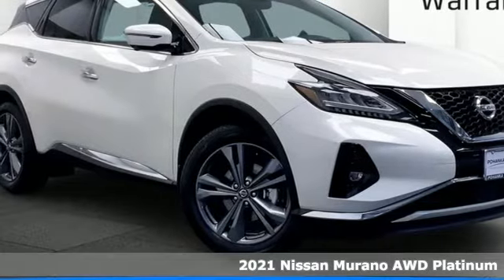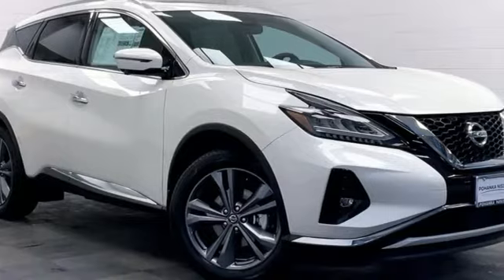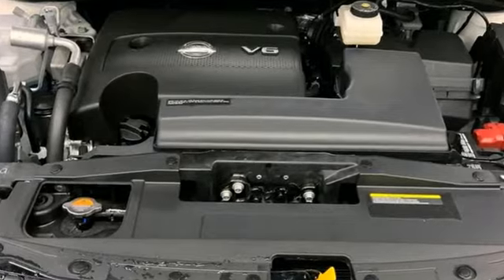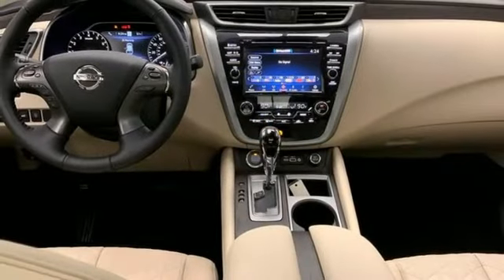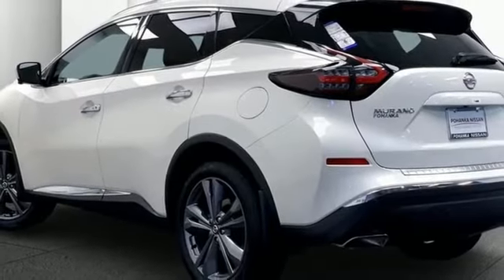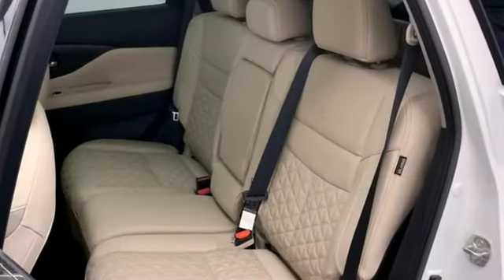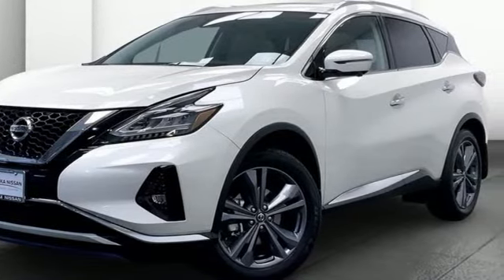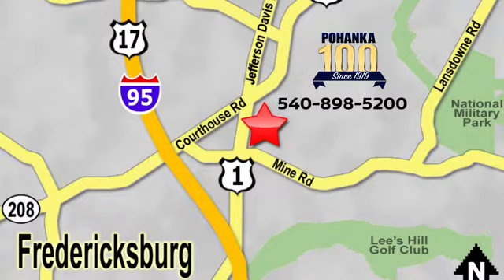New 2021 Nissan Murano Richmond VA Fredericksburg, VA PMC128018 - SOLD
Year: 2021
Make: Nissan
Model: Murano
Trim: Platinum
Engine: 3.5L V6 DOHC 24V
Transmission: CVT with Xtronic
Color: White
Interior: Cashmere
Stock #: PMC128018
VIN: 5N1AZ2DS8MC128018
Pearl White Tricoat 2021 Nissan Murano Platinum AWD CVT with Xtronic 3.5L V6 DOHC 24VbrbrHOME OF THE LIFETIME WARRANTY. 20/28 City/Highway MPGbrbrbrWe make every effort to provide accurate information, please verify options and price before purchase, Pohanka is not responsible for errors or omissions. All vehicles subject to prior sale. Quoted price available on in-stock units only. All prices are exclusive internet prices only. Financing is subject to approved credit through designated lender. Price plus tax, tags, dealer processing fee of $899 and freight of $810 - $1100. All customers will qualify for all manufacturer rebates and incentives included in the price, some require financing through the manufacturer. Some manufacturer rebates are not compatible with special manufacturer finance offers. Manufacturer Rebates and incentives are valid during the time period set by the manufacturer and are subject to change without notice. Additional manufacturer rebates and incentives may apply to those who qualify and may lower the sales price. 2 or more available at this price. Price Includes:$1000 - Nissan Customer Bonus Cash. Exp. 05/03/2021 $4000 - Nissan Customer Cash - National. Exp. 05/03/2021

Address:
5200 Jefferson Davis Hwy